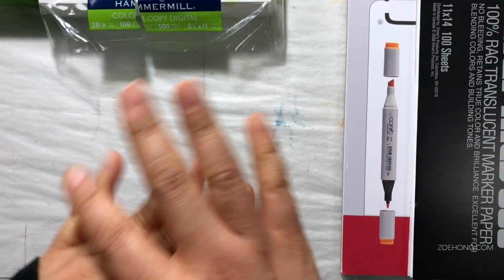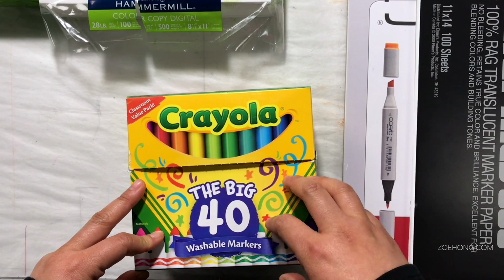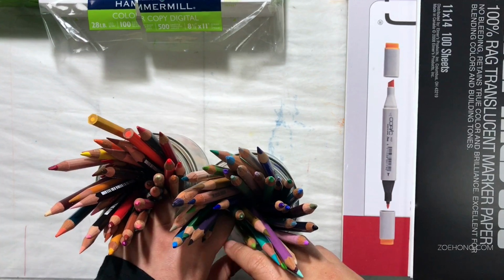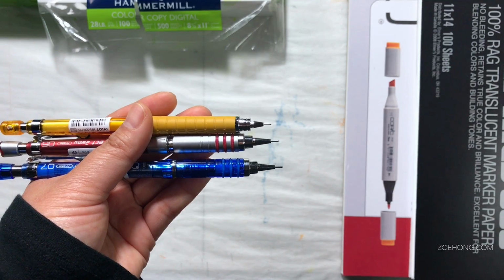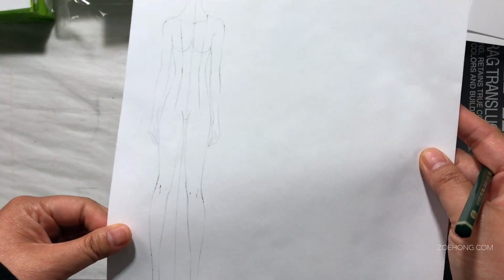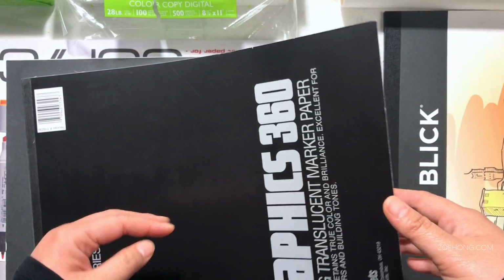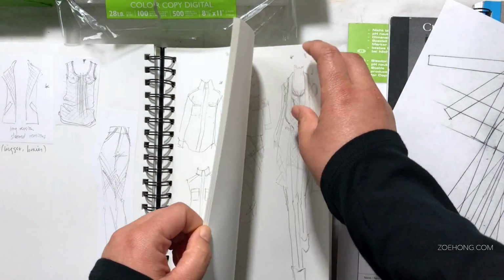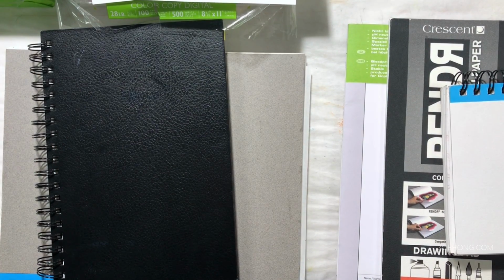Art Supplies for Beginner Fashion Designers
FAQ: What art supplies do I need to get started designing? Do I need to spend a million dollars on a bunch of stuff? Do I have to buy the fancy version of everything?